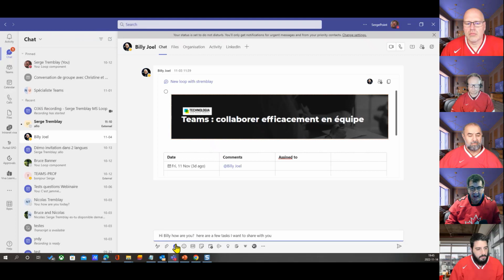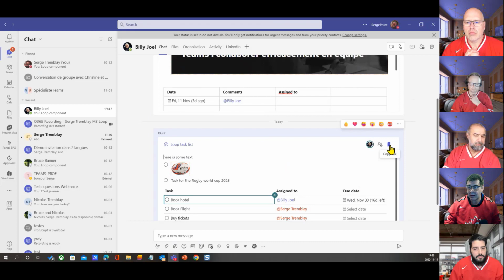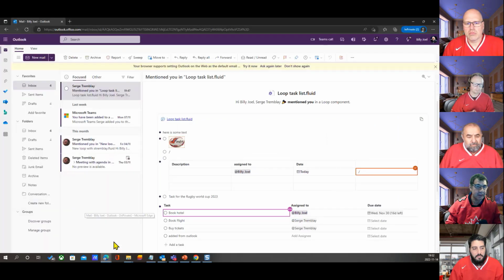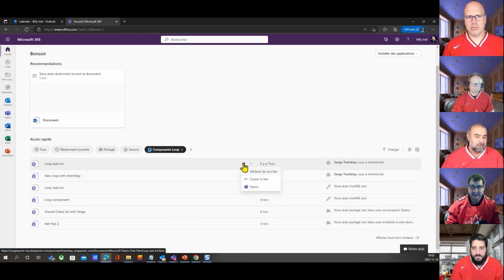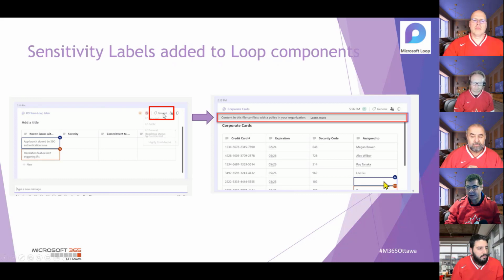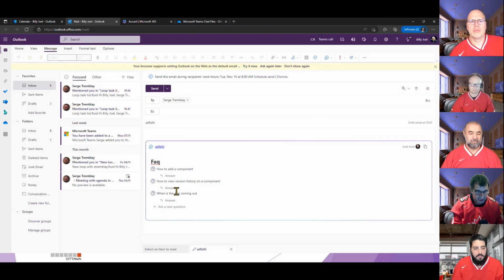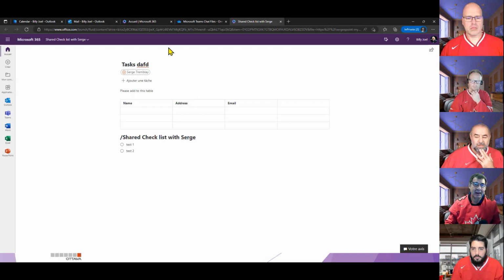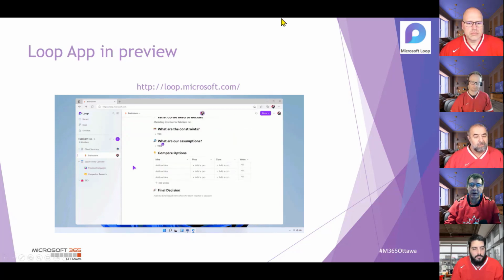O365Eh! - Episode #128 - Getting in the Loop w/ MVP Serge Tremblay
In this episode, fellow Canadian Microsoft MVP Serge Tremblay gives us this inside scoop on Microsoft Loop.

He walks us through what MicrosoftLoop is, and some really great tips and tricks on how to make the most of it.